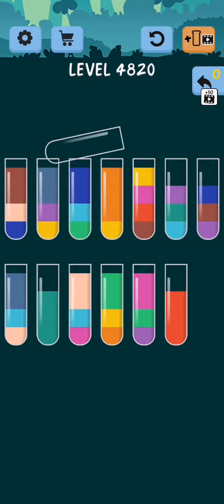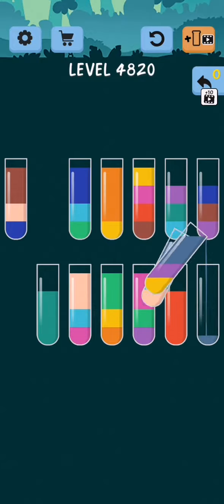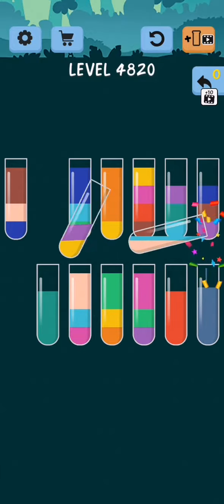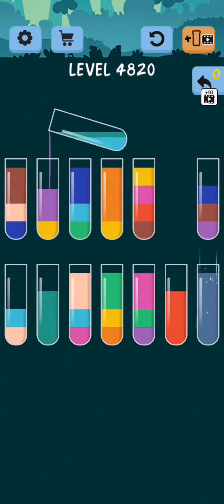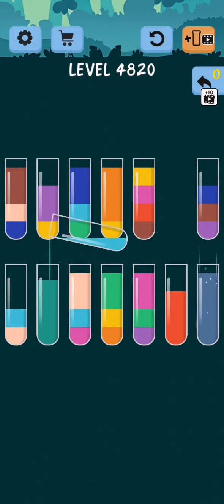Water Color Sort Level 4820 Solution Gameplay